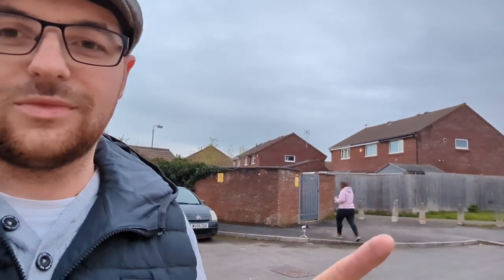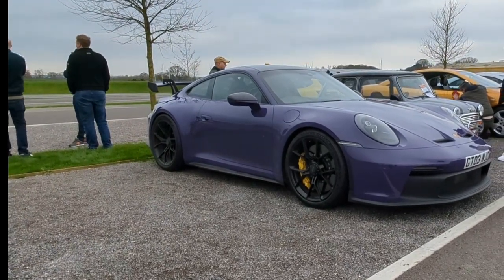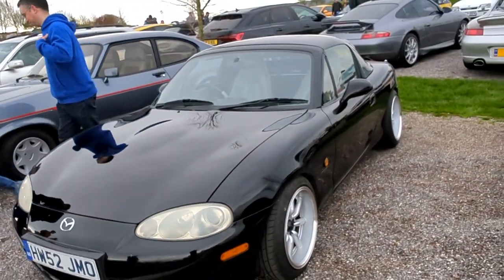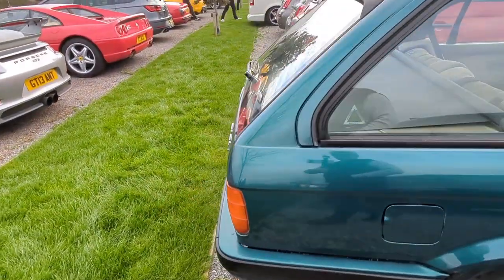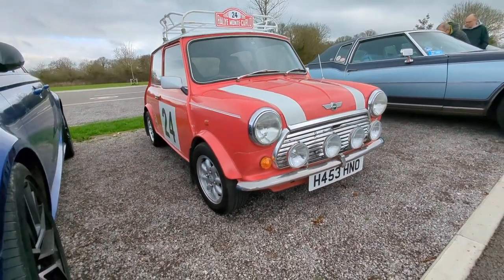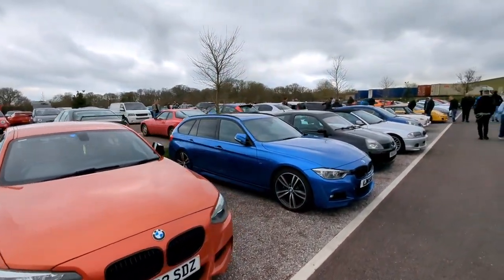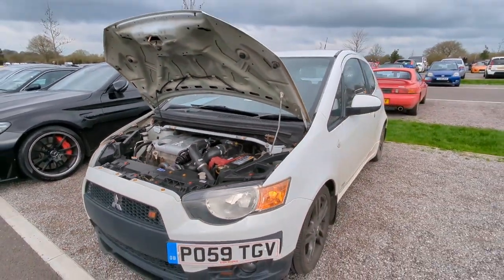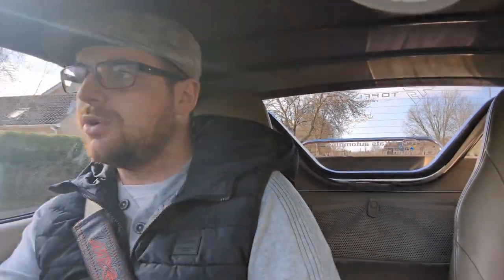Haynes Breakfast Club meet April 2023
Our first car meet of the year sees us on an outing to Haynes Breakfast club April 2023. Great turnout of cars and a great morning all round.